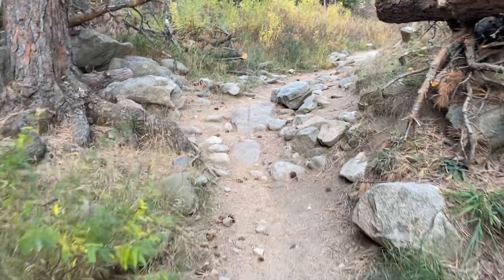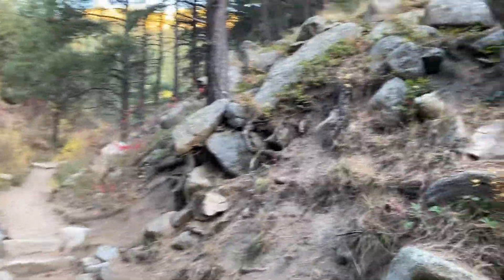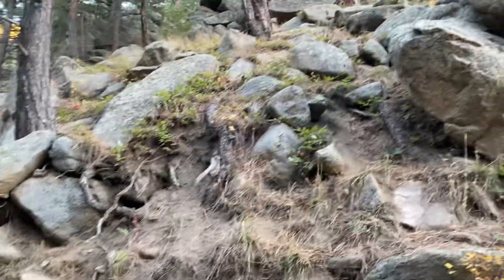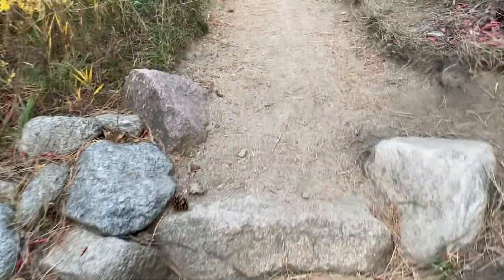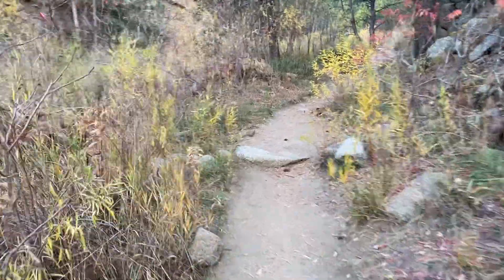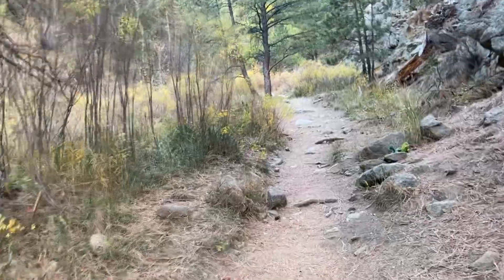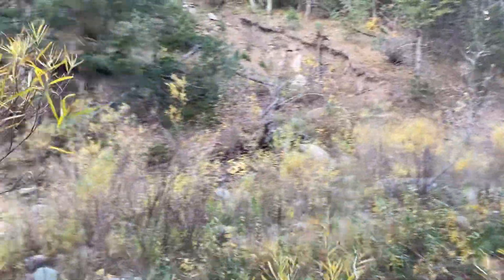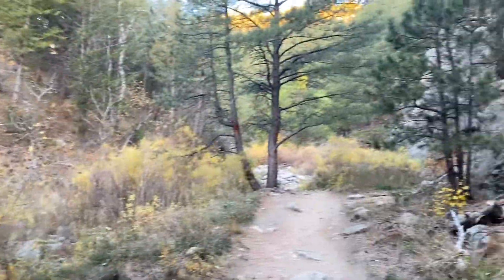Aw trail 2